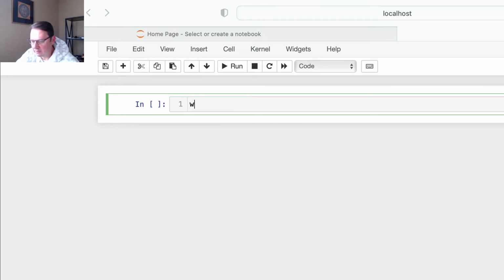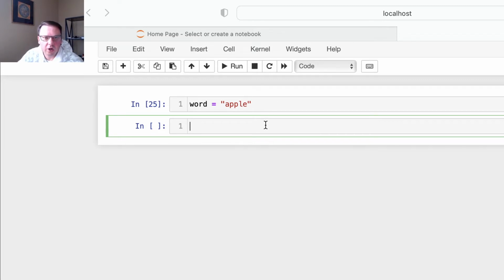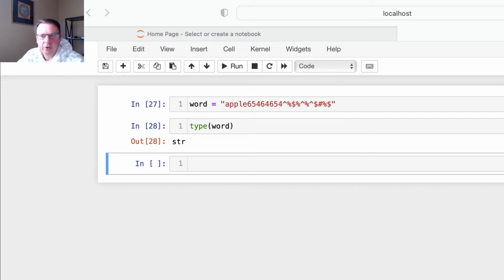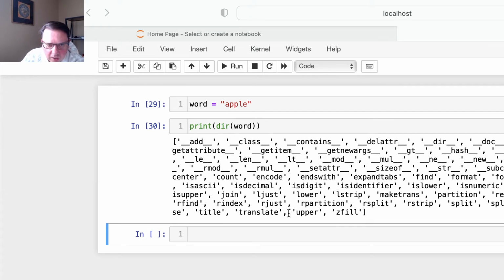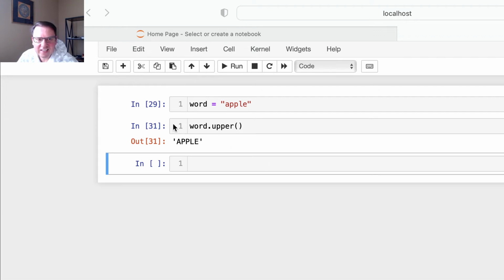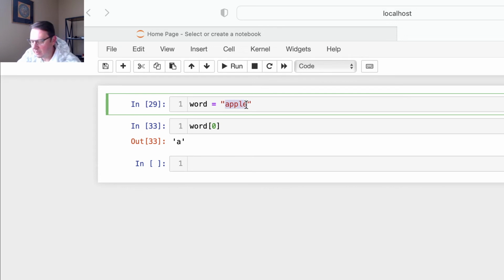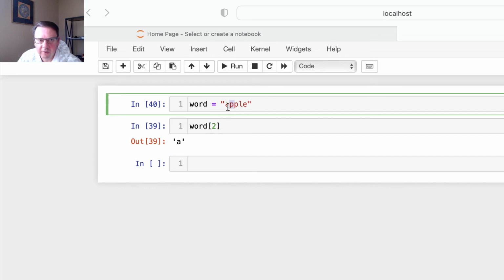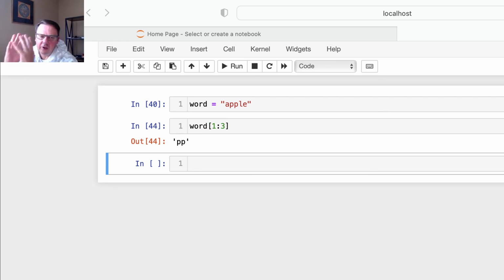Strings in Python